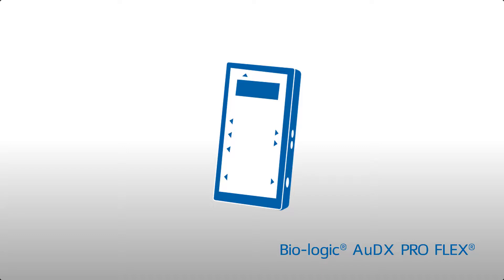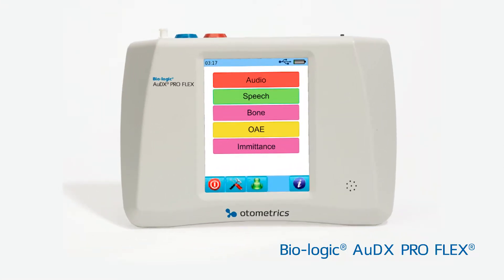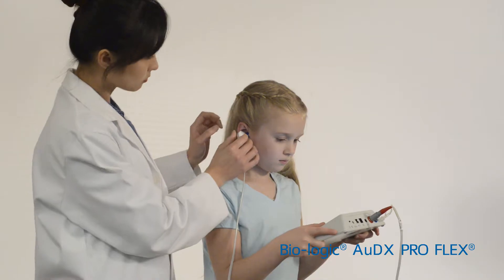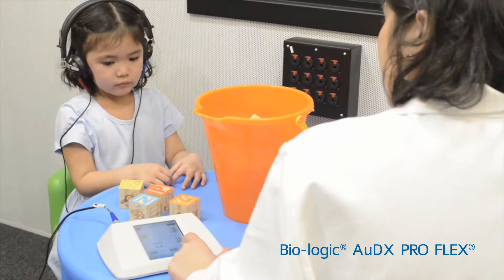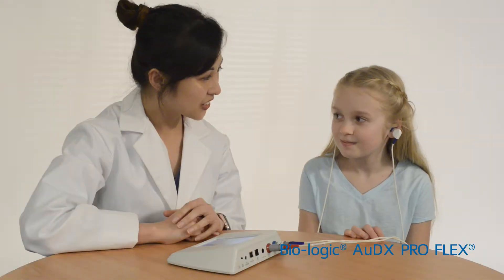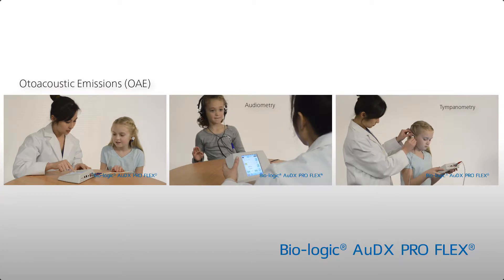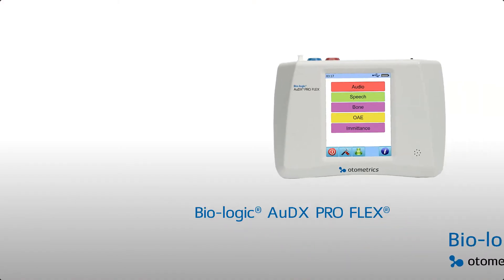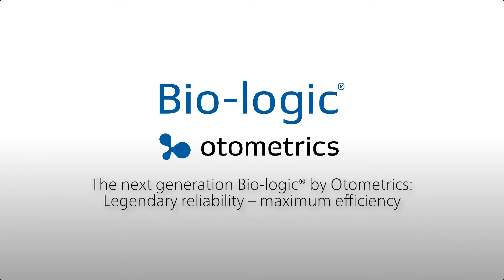Bio-logic AuDX PRO FLEX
Bio-logic® AuDX® PRO FLEX is a flexible table top device from Otometrics offering screening or diagnostic acoustic immittance. Modular test options allows you to add OAE and/or audiometry—resulting in multiple tests in one single device.